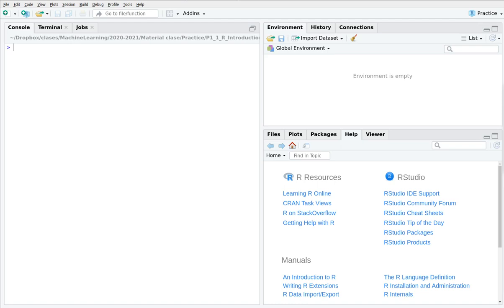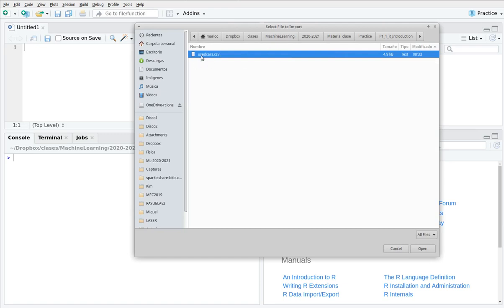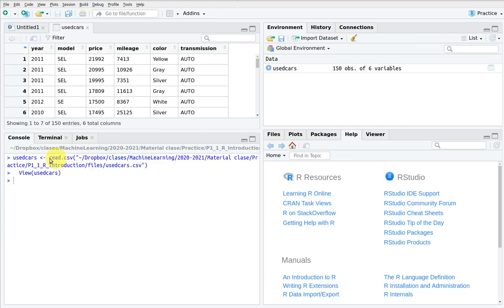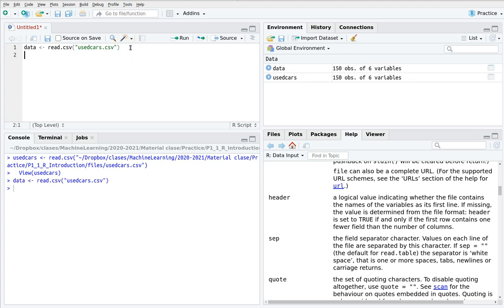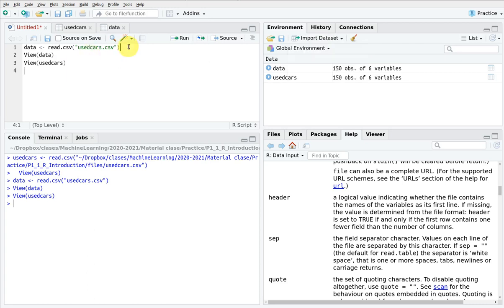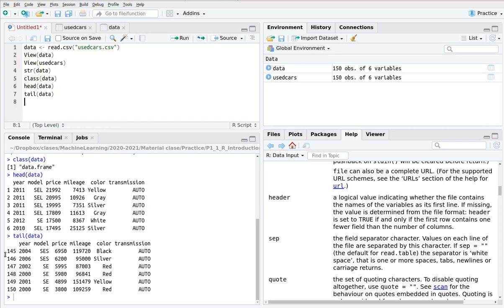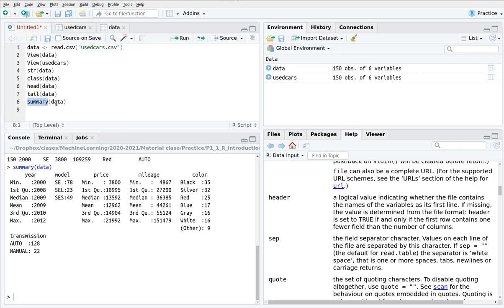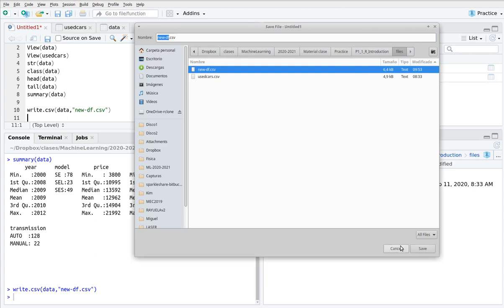Reading and writing CSV files